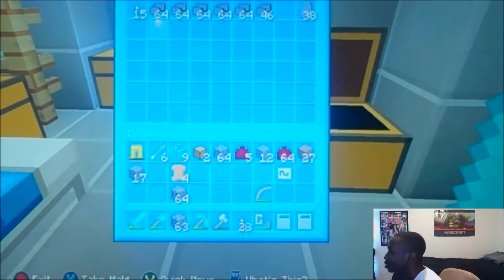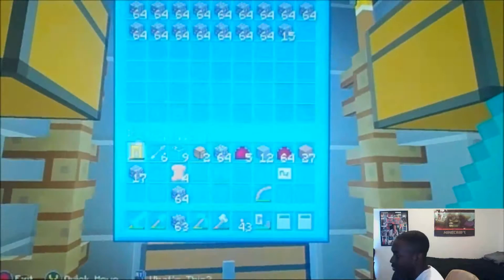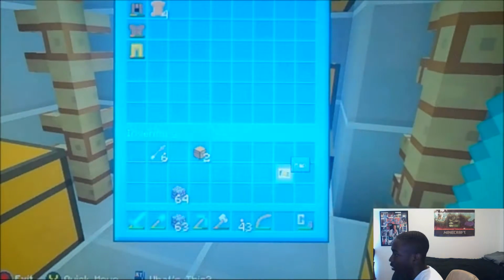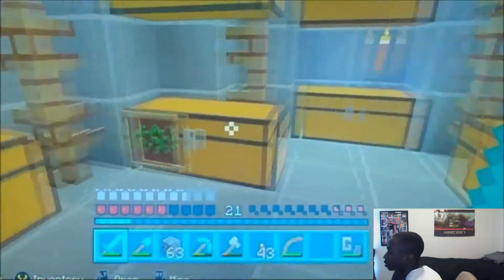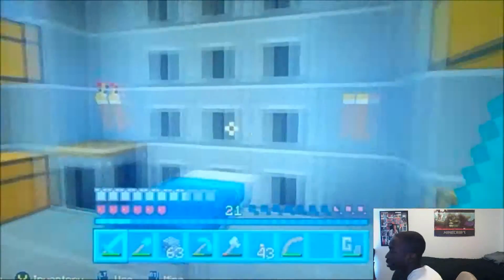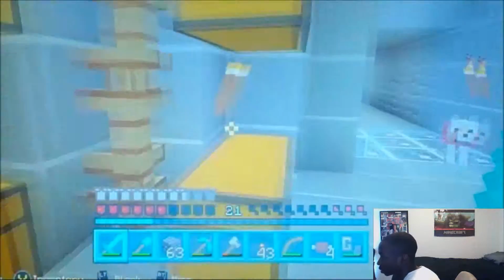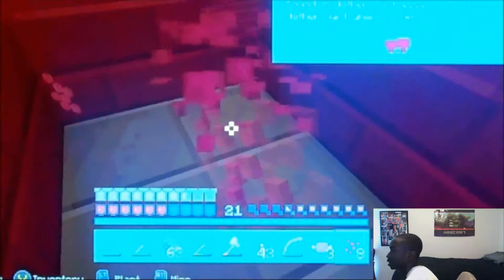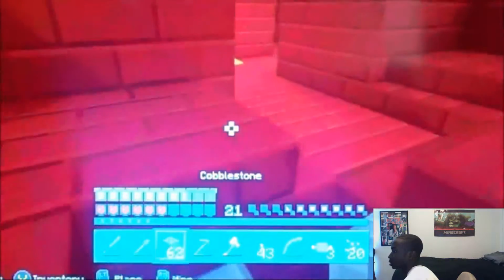TGIThurscraft s.2 e.5- Into the darkness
Today we enter a scary place and run away scared like a little baby!